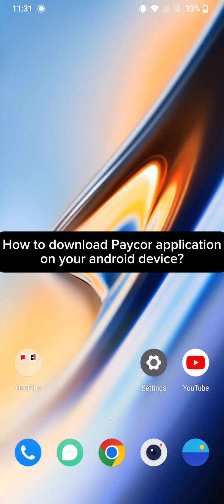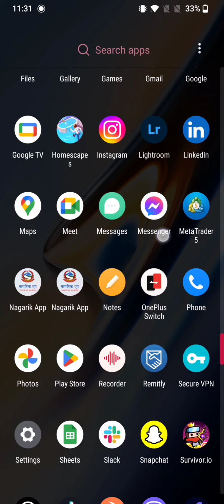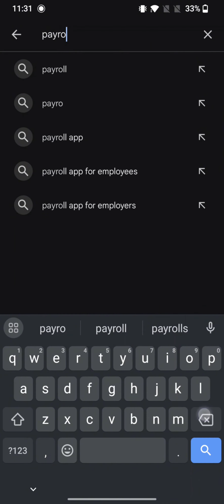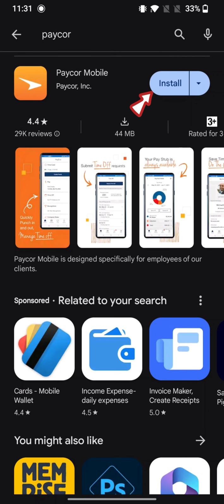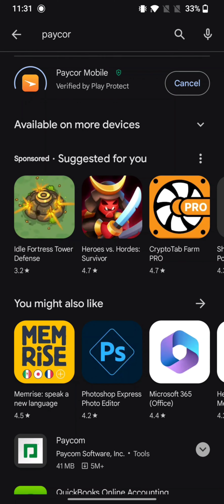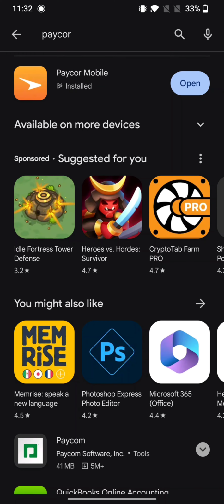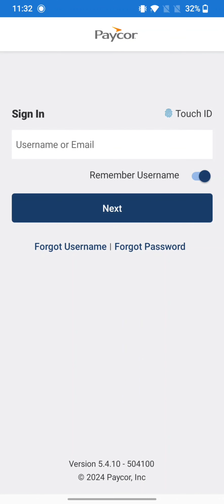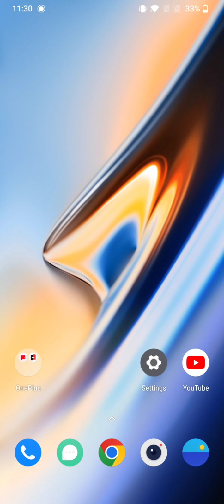How to Download Paycor App? Install the Paycor App on Android 2024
Welcome to our comprehensive tutorial on how to download and utilize the Paycor App! Whether you're an employee seeking easy access to your payroll information or a manager aiming for streamlined HR management, this step-by-step guide will walk you through the process from start to finish.